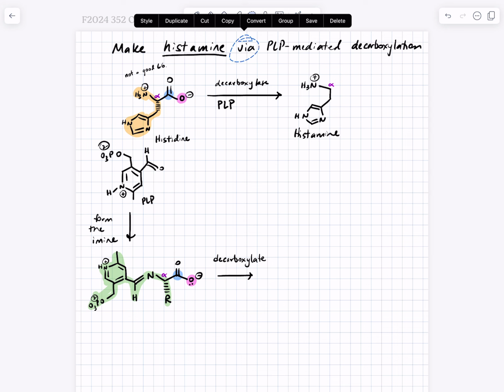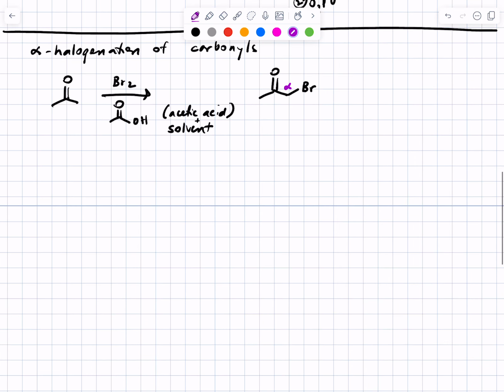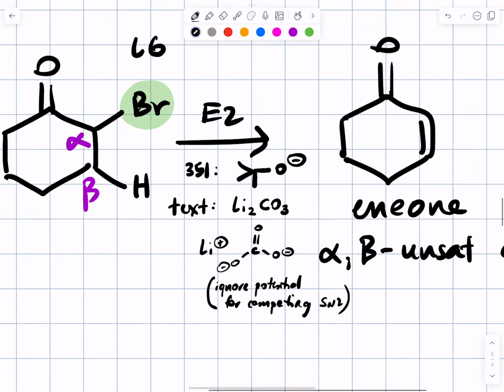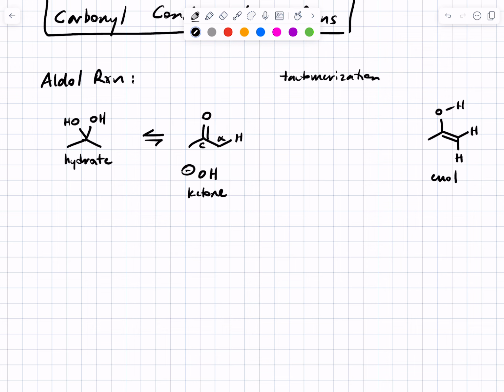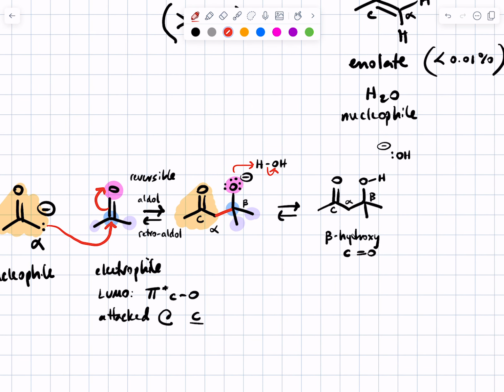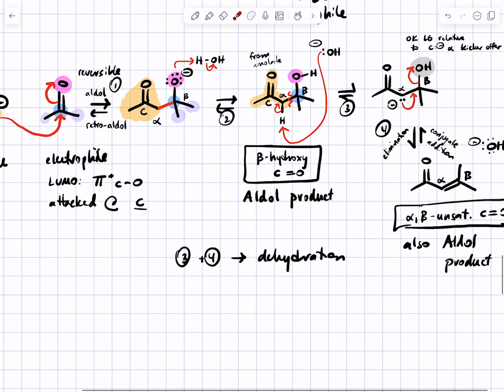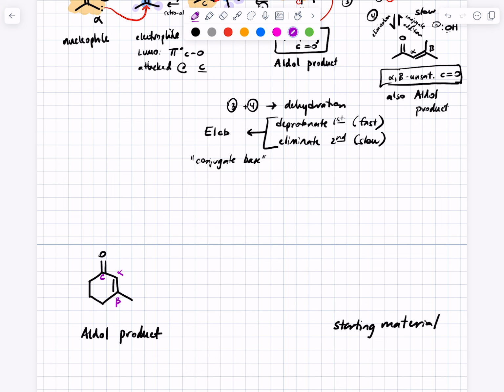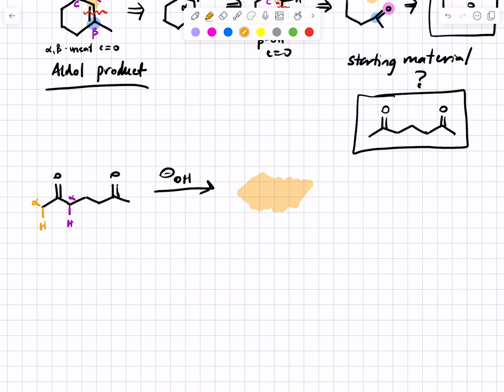F2024 352 L14 Chapter 18 Oct 4